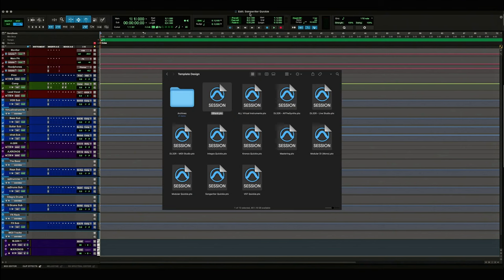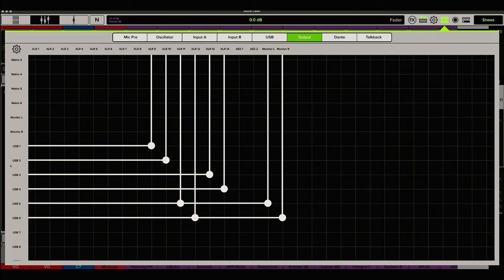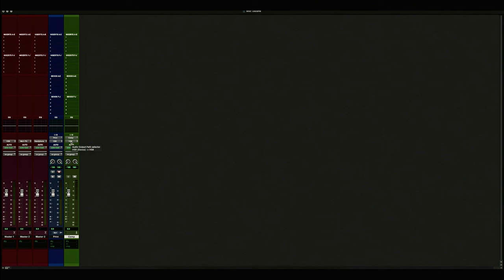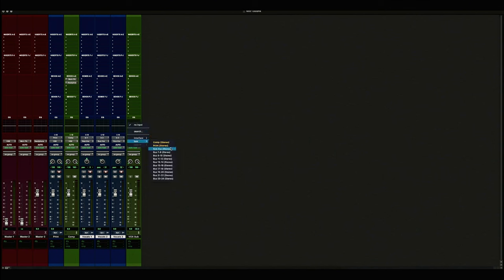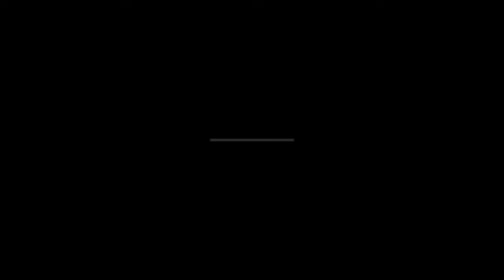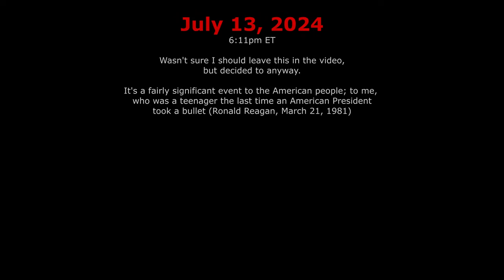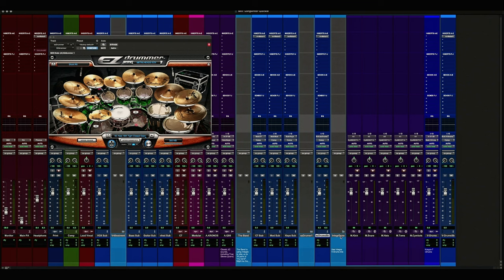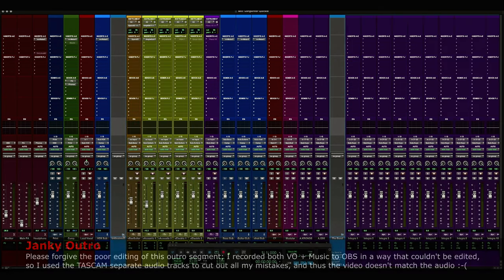How I Do - Building a Template from Scratch (Channels | Buses | Signal Routing | Pro Tools 2024.6)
These concepts can be applied to any modern DAW.

Using Avid Pro Tools now for 15 years, and working with computer-based Digital Audio Workstations (DAW) for over 30 years, one of the required things for me is building Templates; that is, to get up and running in as little time as possible, especially when creativity comes a-knockin'.

In this "How I Do..." video, I will show you one of my (many) DAW templates and walk through channel-by-channel how I build it from scratch, including all signal routing, buses, inserts/sends, and master faders and so on.

Jc

📚 CHAPTERS
00:00 Intro
02:12 Chapter 1: Concepts
03:32 Chapter 2: Master Faders
05:42 Chapter 3: Print & Comp
11:20 Chapter 4: VOX + Subs
13:59 Chapter 5: Virtual Instruments + Subs
16:29 Chapter 6: Synths + Subs
19:55 We interrupt this broadcast for Breaking News...
20:52 Continuing...
23:19 Chapter 7: Drum Kits
26:17 Chapter 8: FX Rack
28:33 Chapter 9: Review the Final Template
31:39 Outro

⚠ IMPORTANT ⚠
This video series is not an endorsement or a recommendation for which gear YOU should try. This is only my experience and the option(s) I chose to pursue. If you blow yourself up, do not blame me.